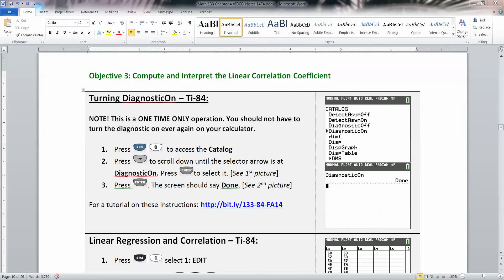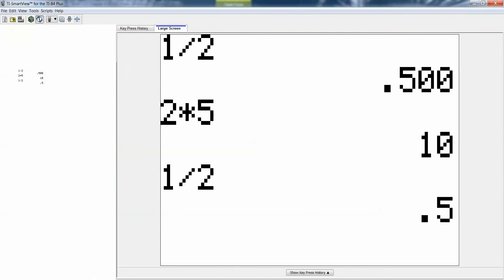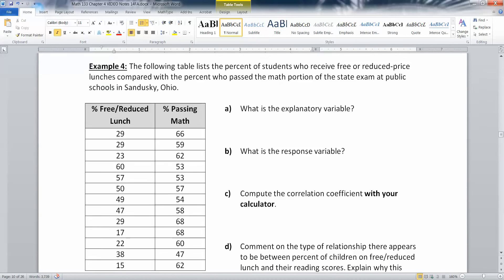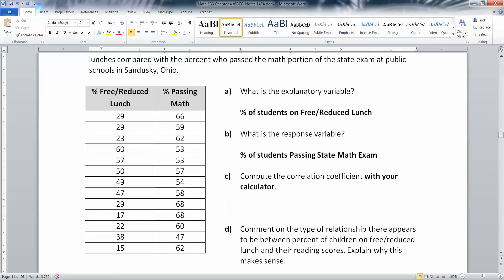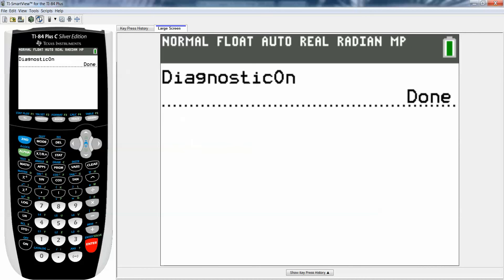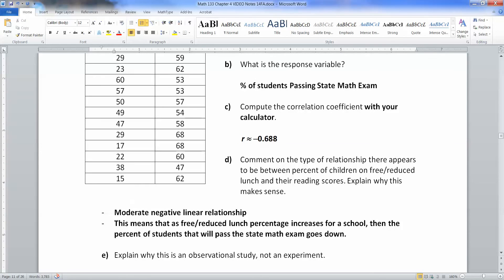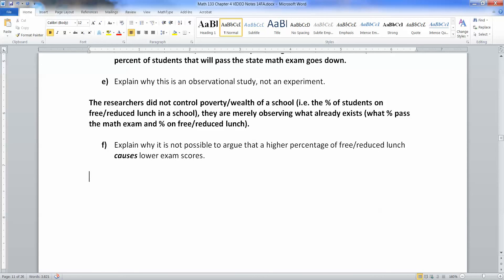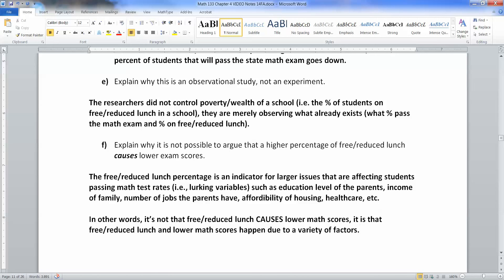4.1 - Part 3 of 4 - Math 133 Lectures FA15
Covers:
Correlation Coefficient
Finding Correlation Coefficient with the Ti-84
Correlation is not causation
Lurking Variables
Explanatory Variables
Response Variables